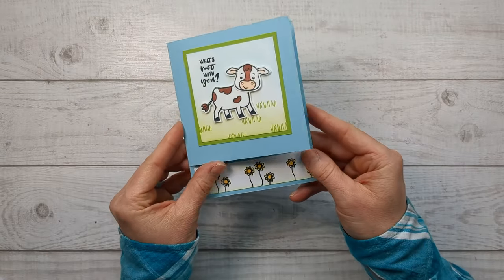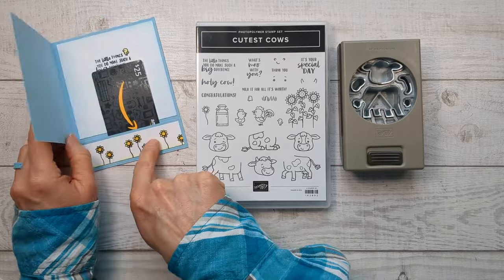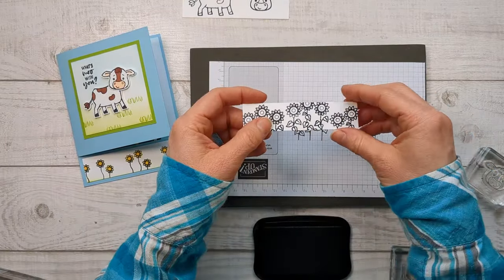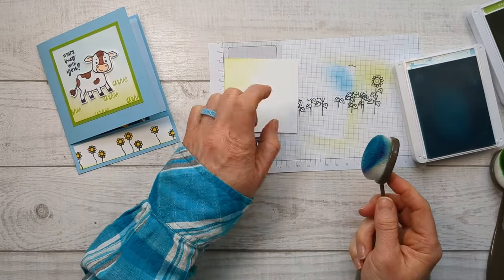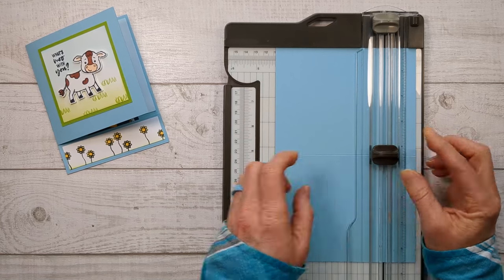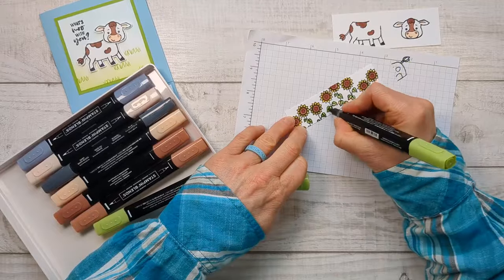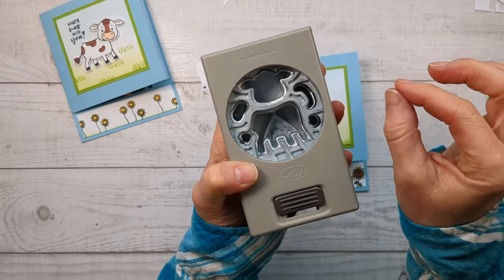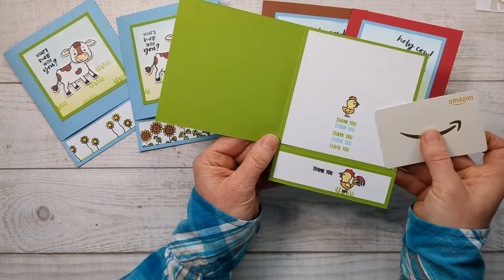Easy Fun Fold Card with Gift Card Holder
Use this card template and use any stamp set to make an easy gift card holder!  I've got lots of tips to show you that will make  it simple!  This will be perfect for birthdays, baby showers, Father's day, teacher appreciation, graduation, etc!

Chapters in this video:
00:00  Welcome to Sunny Day Stamping!
01:28  Design Tips & Supplies
02:10  Stamping Tips
03:45  Blending Brushes Tips
06:20  Card Base Cutting Tips
08:05  Stampin' Blends Coloring Tips
09:01  Card Assembly Tips
09:45  Paper Punching Tips
11:45  Lots of Examples (to get your creative juices flowing)

Mr. Sunny Face - Wayne Jones